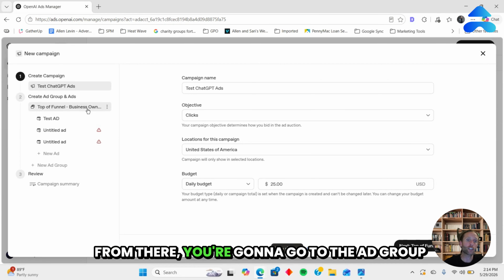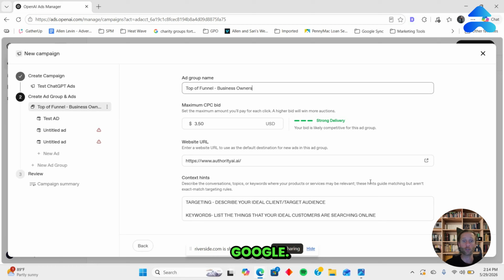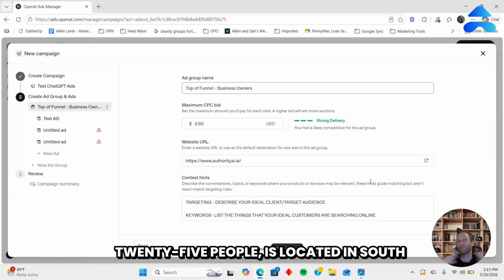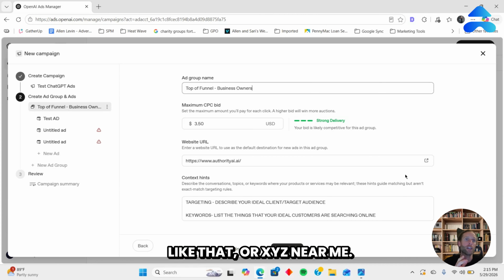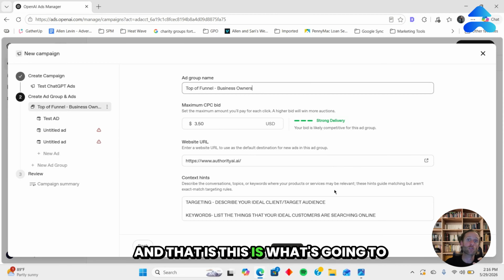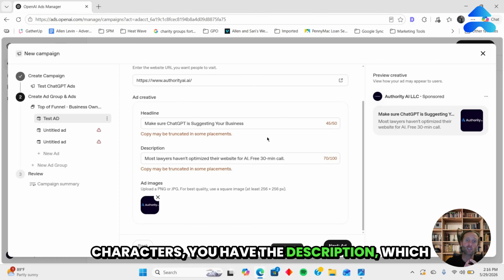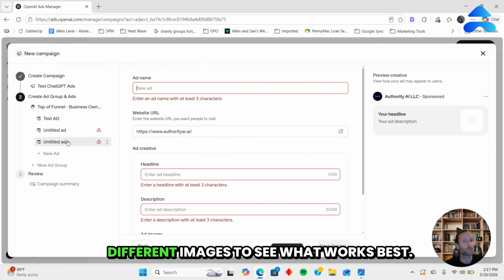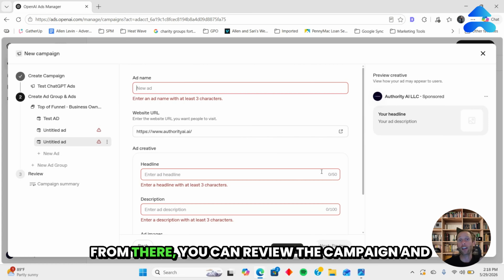ChatGPT Ads Are Here - What Business Owners Need to Know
ChatGPT Ads are officially starting to roll out… and I believe most business owners are massively underestimating what this means.

This isn’t just another advertising platform.

This could fundamentally change how businesses get discovered online.

In this video, I break down:
• What ChatGPT Ads actually look like
• How conversational targeting works
• Why this is different from Google Ads
• Why AI search and GEO (Generative Engine Optimization) matter
• How businesses may start getting customers through AI recommendations instead of traditional search
• What smart companies should be doing NOW to prepare

The biggest shift isn’t just the ads themselves…

It’s that AI is becoming the new discovery engine.

If your customers start asking ChatGPT for recommendations instead of Googling, will your business even show up?

Do you think ChatGPT Ads will compete with Google Ads?